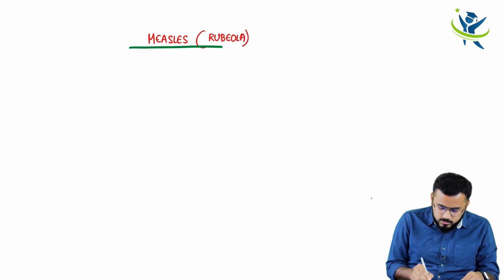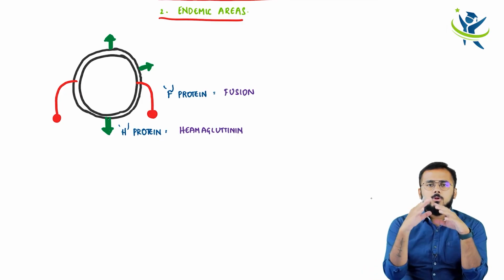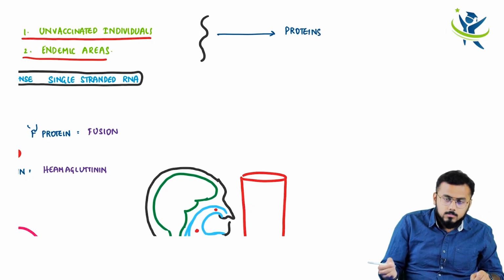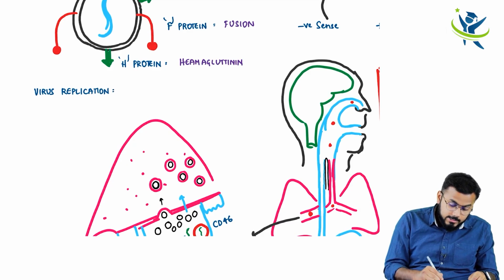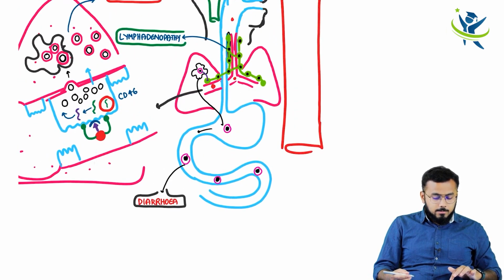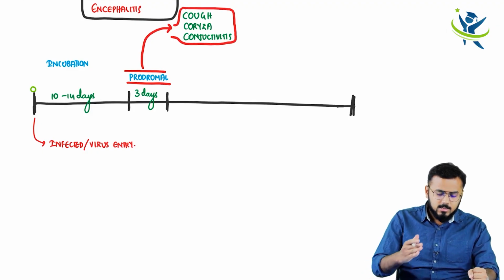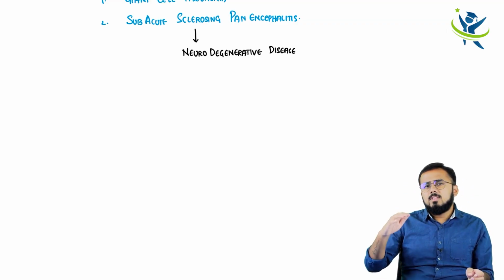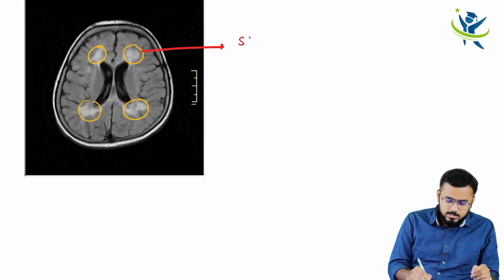7. Rubeola Virus (Measles) 🦠 Rash, Koplik Spots & Complications | USMLE & NEET-PG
Rubeola Virus (Measles) 🦠 Rash, Koplik Spots & Complications | USMLE & NEET-PG

🦠 Rubeola virus, the causative agent of measles, is a highly contagious viral infection and a classic exam favorite in virology, pediatrics, and preventive medicine. This lecture provides a clear, concept-based, and exam-oriented explanation of the Rubeola virus, focusing on its virology, pathogenesis, clinical features, complications, and diagnostic relevance.
🧬 The lecture begins with the basic virological characteristics of Rubeola virus, explaining its classification as an enveloped, single-stranded negative-sense RNA virus belonging to the Paramyxoviridae family. The role of hemagglutinin and fusion proteins is explained conceptually to show how the virus attaches to respiratory epithelial cells and spreads via syncytium formation.
🧠 Pathogenesis is explained step by step, highlighting initial replication in the respiratory tract followed by viremia and systemic spread. The mechanism behind immune suppression caused by measles is discussed to explain secondary infections and increased mortality, a high-yield concept frequently tested in exams.
🩺 Clinical correlations focus on the classic prodrome of fever, cough, coryza, and conjunctivitis, followed by the appearance of Koplik spots and the characteristic maculopapular rash spreading from head to toe. High-yield complications such as pneumonia, acute encephalitis, subacute sclerosing panencephalitis (SSPE), and vitamin A deficiency–related severity are explained conceptually for strong clinical integration.
🧪 Diagnostic principles are discussed with exam relevance, including serological testing and clinical diagnosis during outbreaks. Preventive strategies such as live attenuated measles vaccination and herd immunity are integrated to emphasize public health importance.
📚 This lecture covers all essential high-yield concepts required for USMLE, NEET-PG, FMGE, and MBBS examinations, presented in a professor-style, concept-focused format to ensure deep understanding and long-term retention.